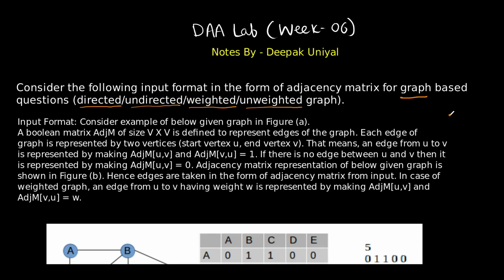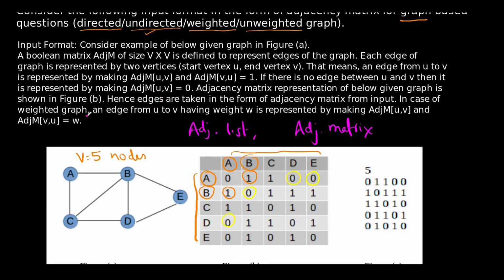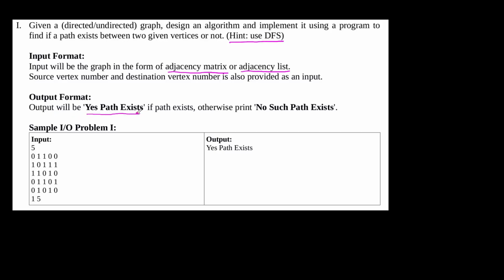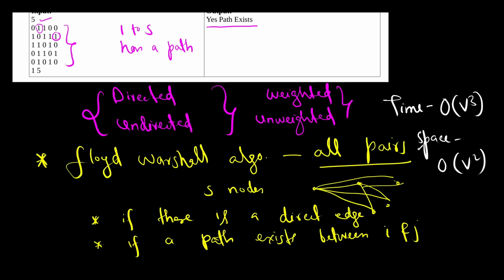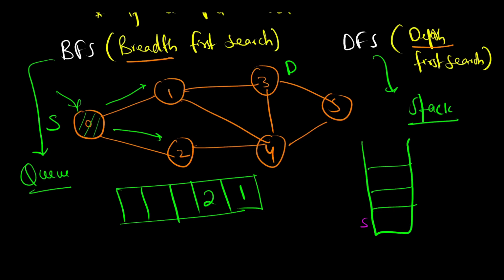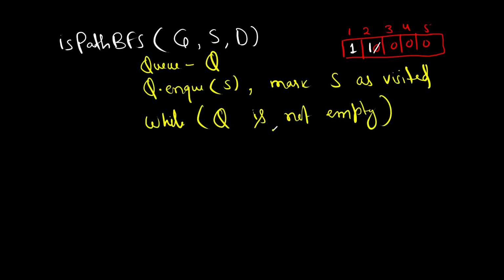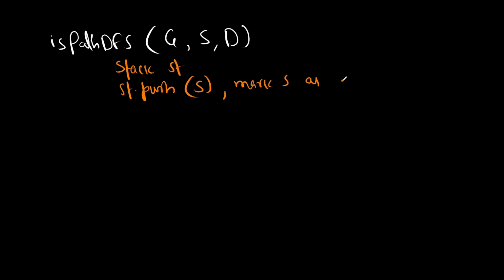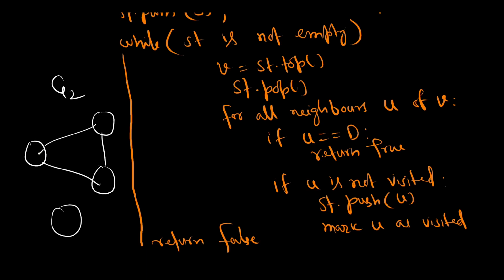#10 DAA Lab Week 6 Problem 1 With Solution | Path Finding Using BFS and DFS | The Easy Concepts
In this tutorial, we have discussed the pseudocode and working of BFS (Breadth-First Search) and DFS (Depth-First Search) to detect whether a path exists between 2 nodes or not.

To understand the Graph representation, BFS, and DFS along with examples, you can watch the following tutorials in detail -

You can access the problem statements and solutions at the following